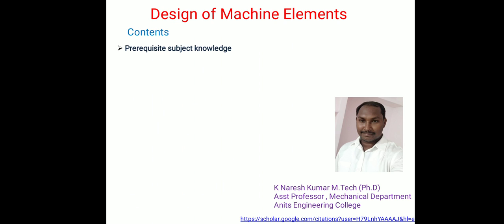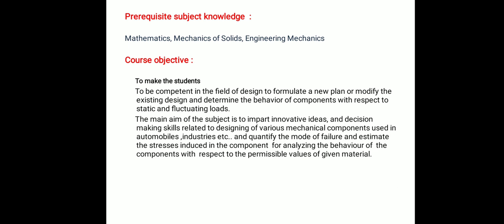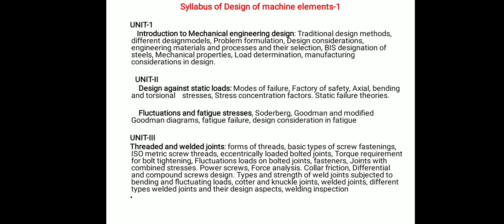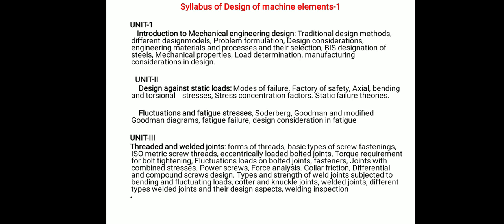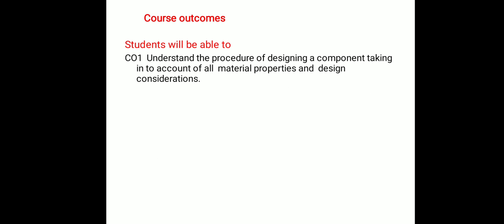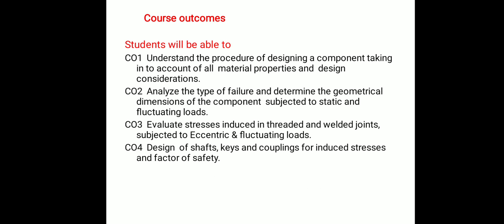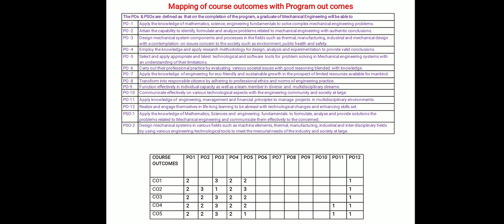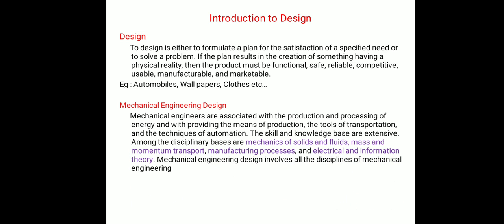Syllabus, CO and PO mapping, Introduction